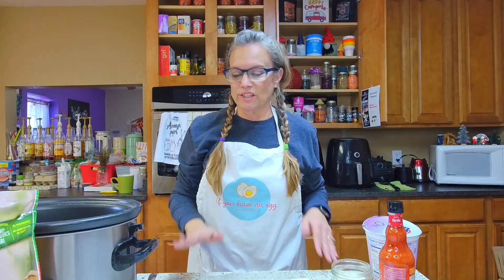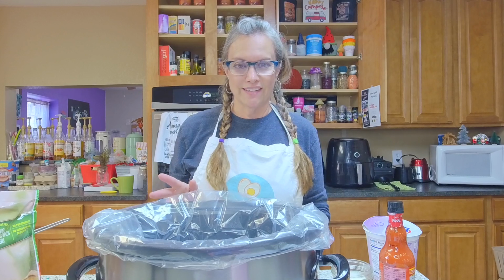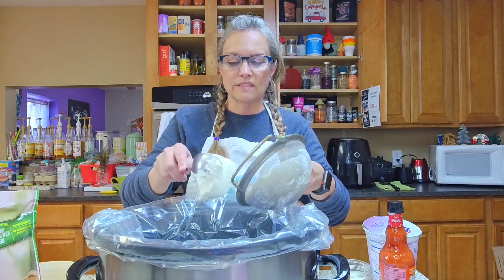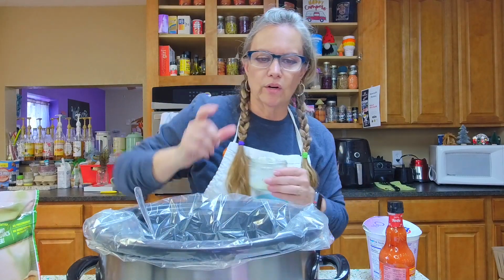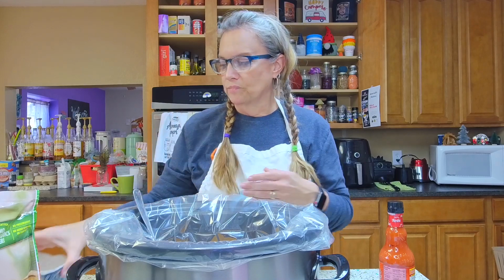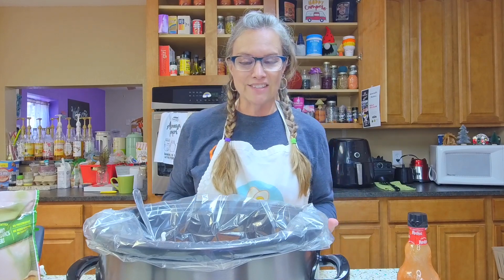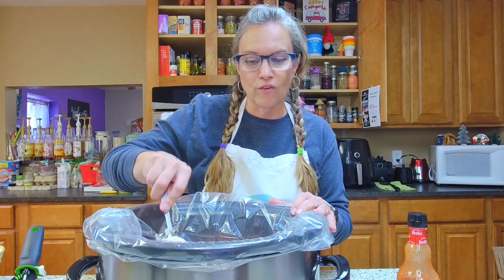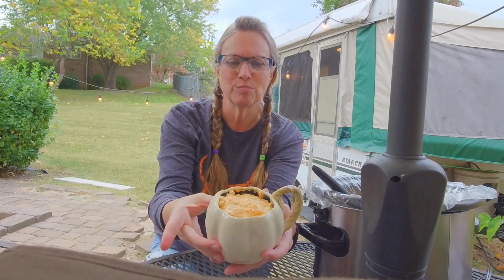BUFFALO CHICKEN DIP! Crocktober with Joan's Pointed Plate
(Recipe on the IfYouHaveAnEgg blog, linked below!)

Celebrate Crocktober with a collab hosted by @joans_pointed_plate !

Follow the YouTubers listed below to get all of the yummy recipes FREE!